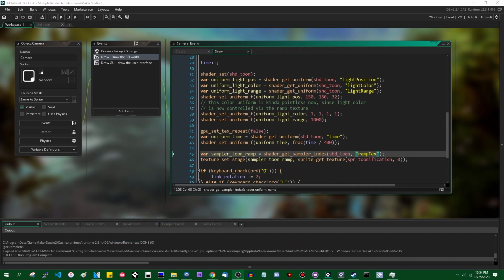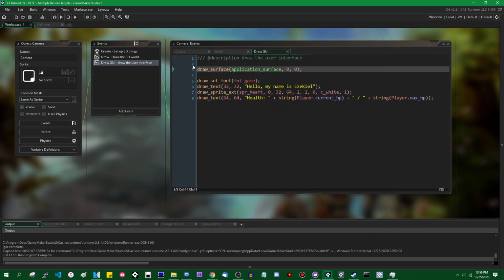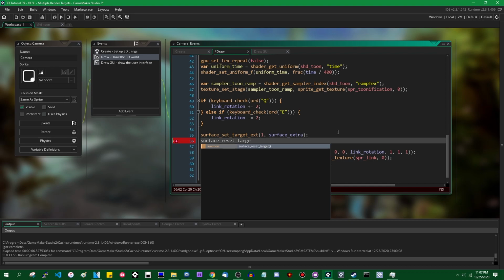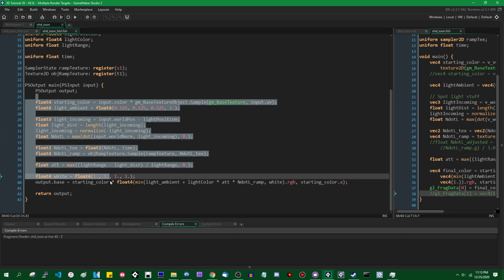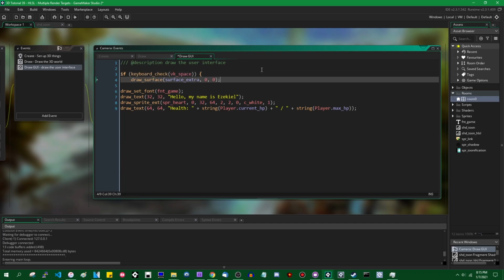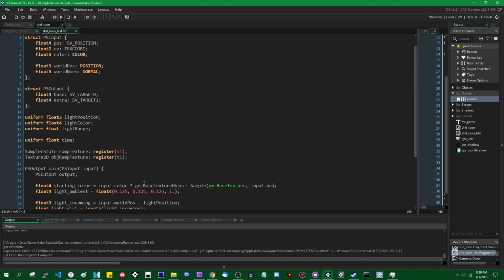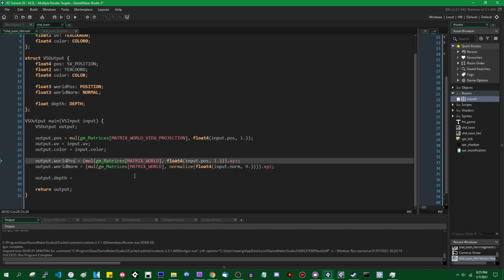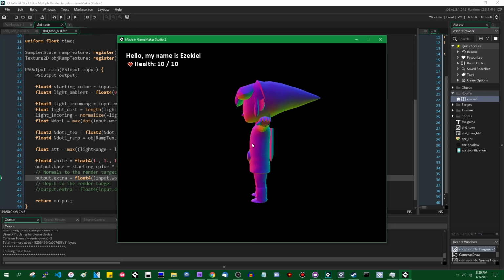Multiple Render Targets - Advanced Drawing - GameMaker Tutorial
You can draw onto more than one target surface at a time in GameMaker! This is often used in advanced effects which require drawing in multiple steps, especially for things such as deferred rendering. We'll be seeing more of this in the future.

drawing by Bakunetsu Kaito from the Noun Project

That promised social media link spam.